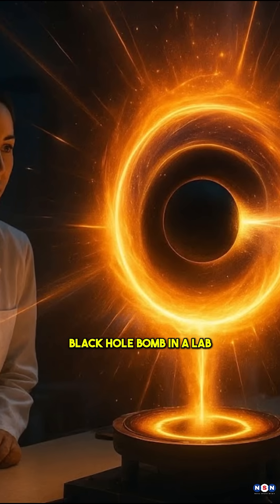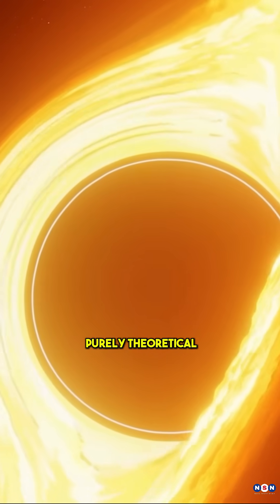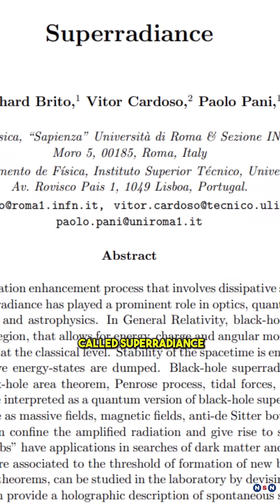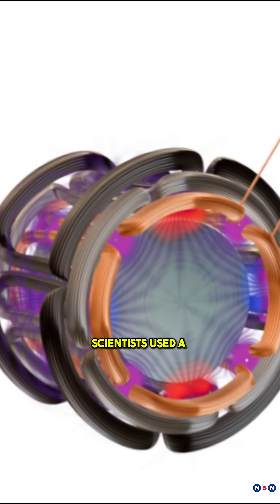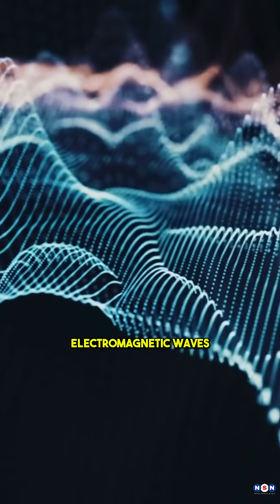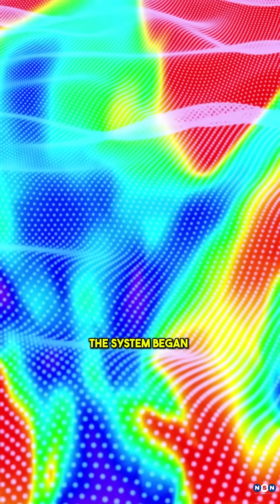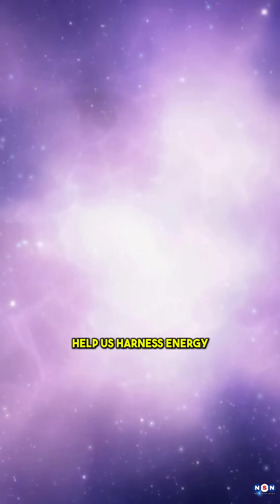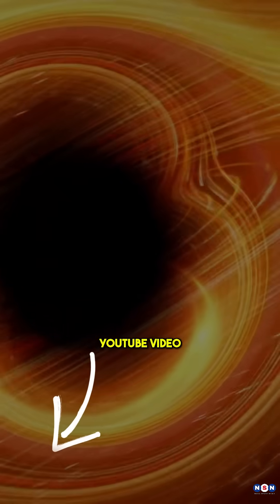Breakthrough! Scientists Just Built a Black Hole Bomb In a Lab!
Scientists have recreated a “black hole bomb” in a laboratory, proving a 50-year-old theory about extracting energy from spinning objects. This groundbreaking experiment mimics how black holes might amplify waves, revealing a possible path to harvesting vacuum energy. Learn how they did it, why it matters, and what it means for physics and our future.